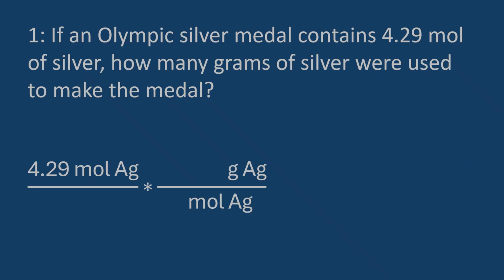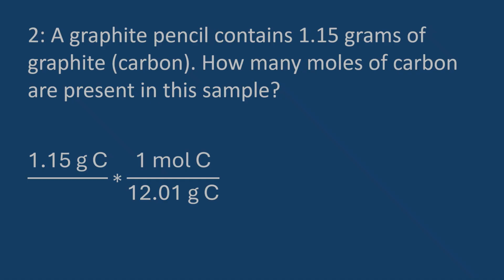Practice Problem 1 4 3 Explanation